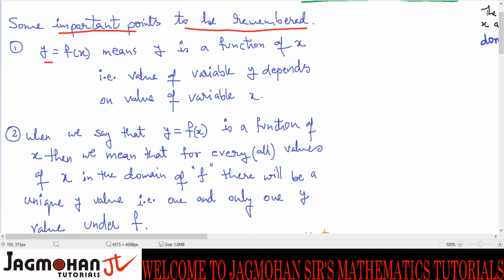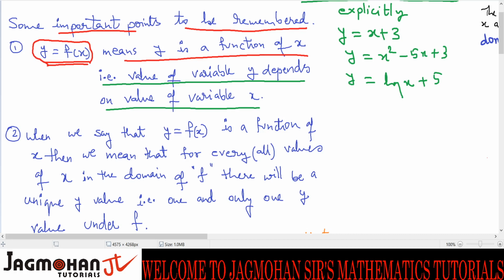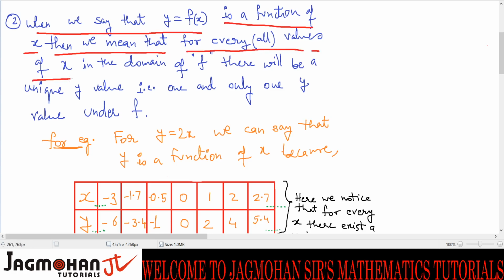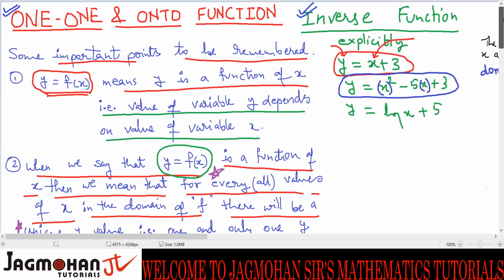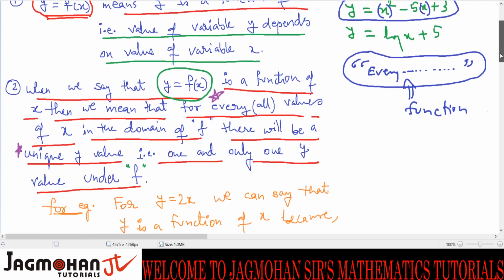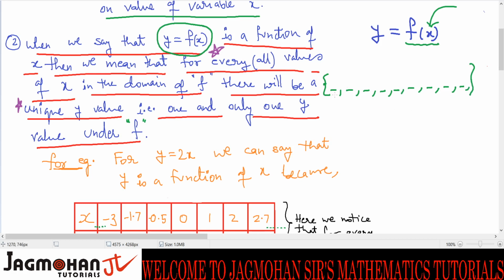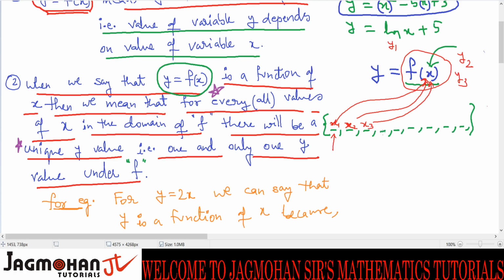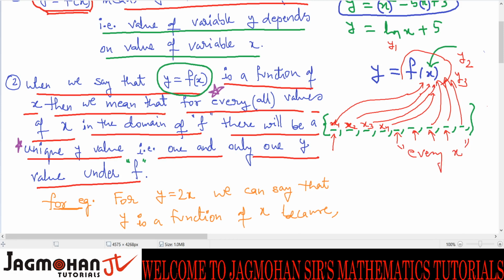CLASS 11TH &12TH DERIVATIVE LECTURE 9A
IN VIDEO YOU WILL LEARN ABOUT BASICS OF  FUNCTIONS  IN ORDER TO UNDERSTAND ONE-ONE ONTO FUNCTION FOR LEARNING INVERSE TRIGONOMETRIC FUNCTIONS AND THEIR DERIVATIVES